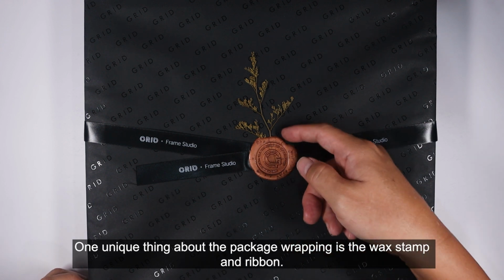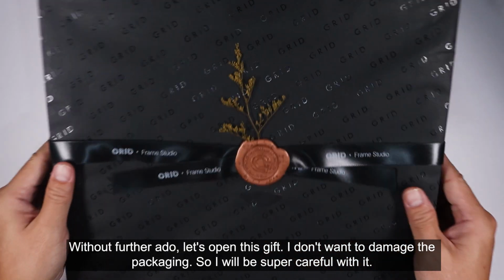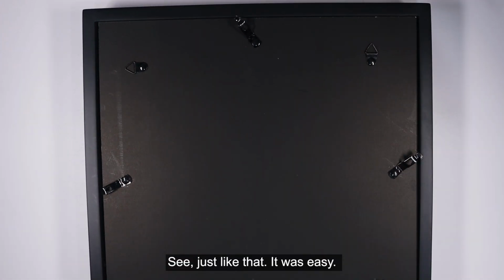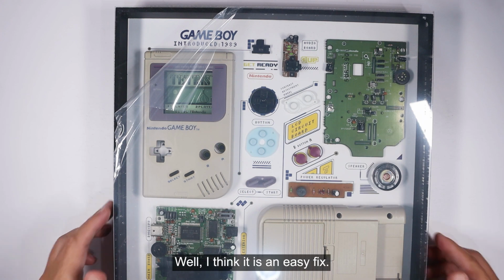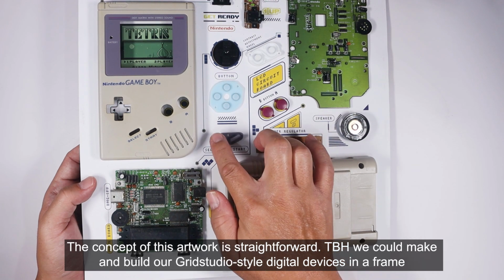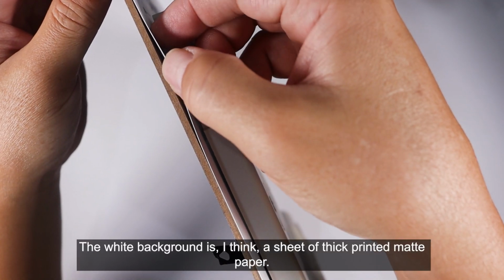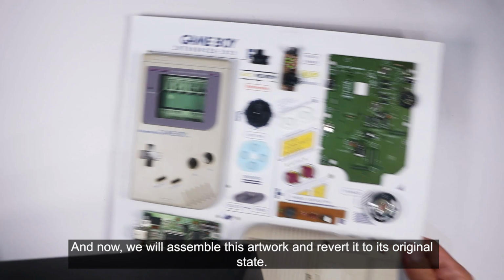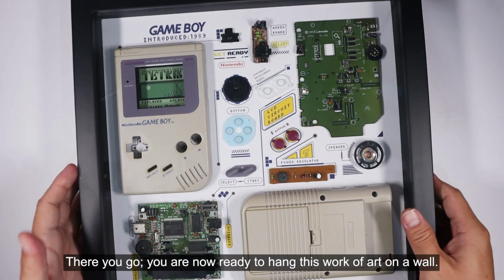THE GRIDSTUDIO GAME BOY : UNBOXING AND REVIEW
CREDIT

Gridstudio